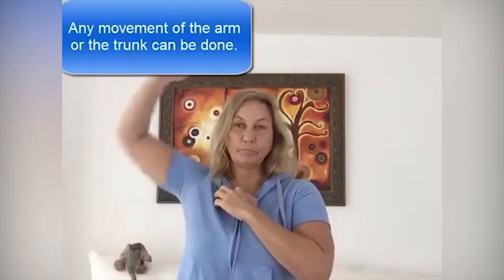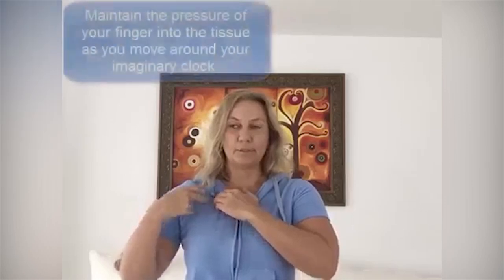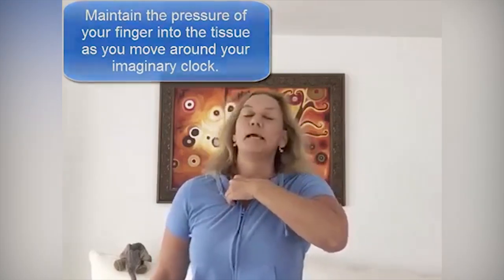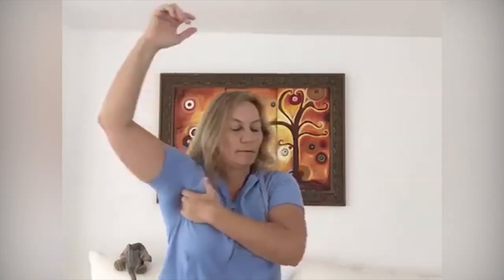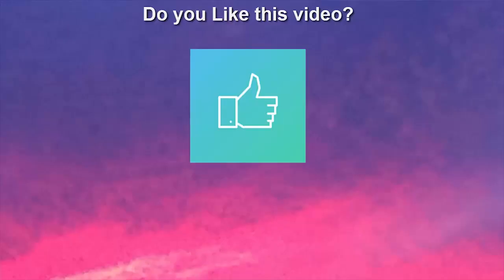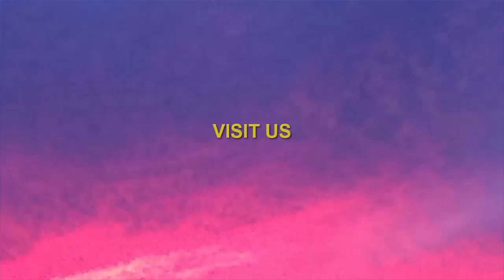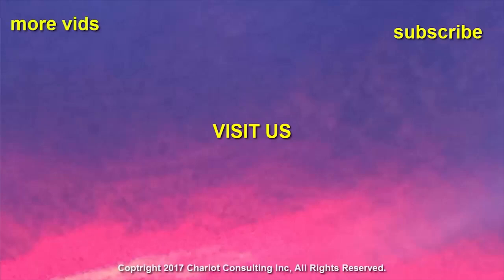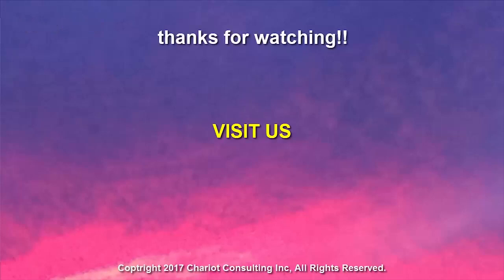How to Relieve Muscle Knot Pain Near Your Shoulder Blade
Getting rid of that annoying pain in your back can be daunting. Here's how to get rid of that annoying Muscle knot in less than 2 minutes.

Want more general health lessons? Join our Correcticise™ Program for a 7 day free trial and enjoy full access to healthy exercises and daily routines, body mind and spirit discussions, breathing technique lessons,  balance lessons, and more.

Have any questions? To reach out, leave a comment on this video, or message me using one of the methods below.

DL Walker BS, MS, Ed.